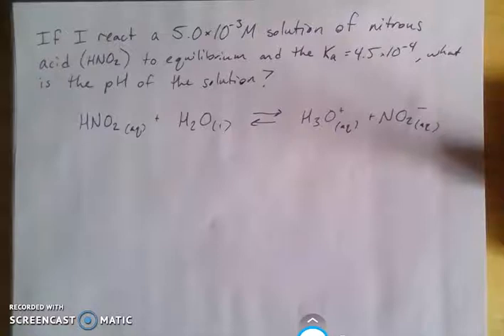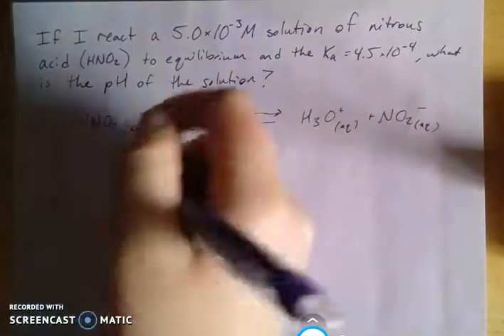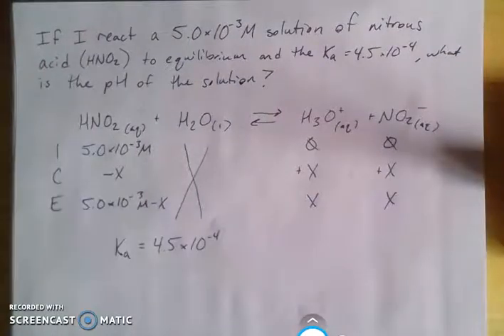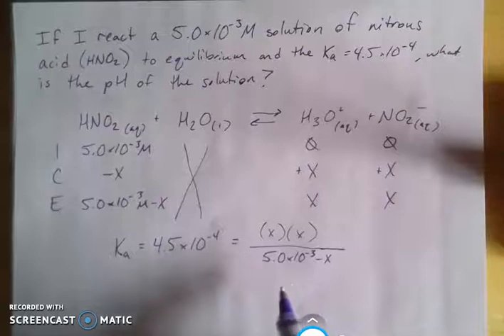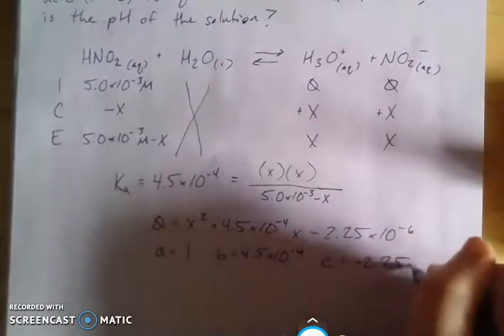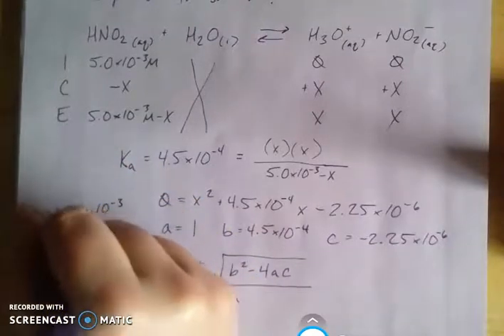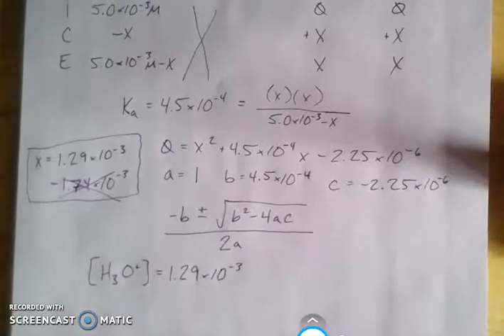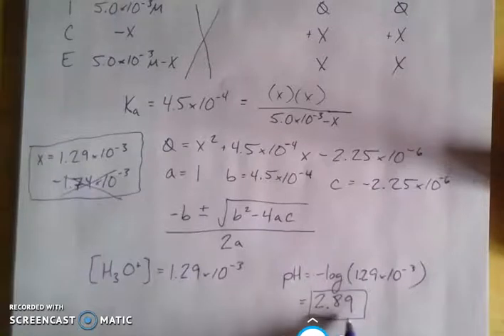Ka ICE Box with Quadratic Equation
Solving a weak acid equilibrium ICE Box (Table) problem using the quadratic equation.  This video is meant to supplement General Chemistry III (CHEM 163) at Big Bend Community College.